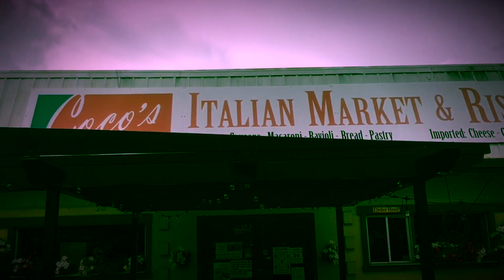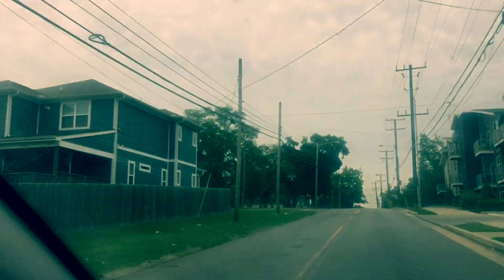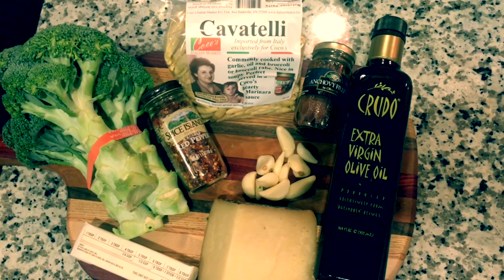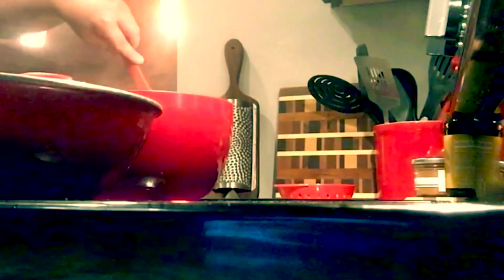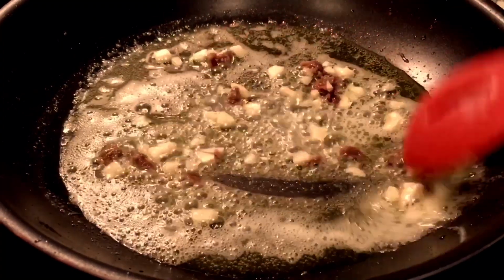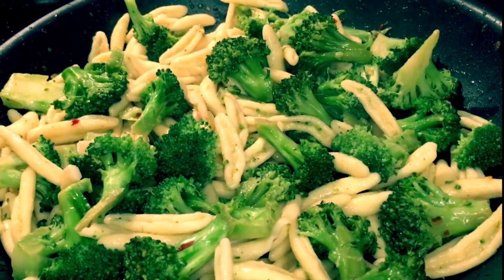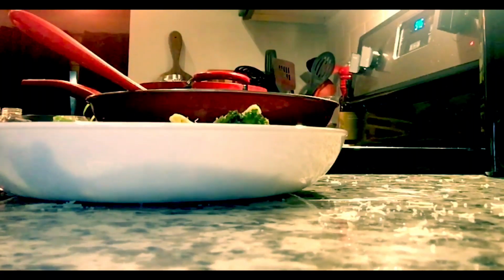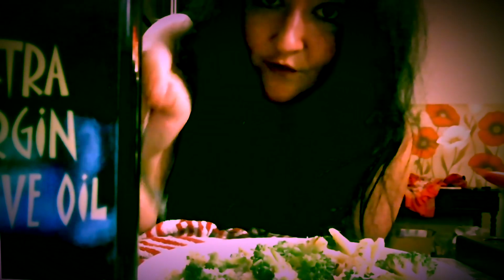How to make Cavatelli and Broccoli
Singer/songwriter cooking delicious meals in my East Nashville kitchen using ingredients I find at local food markets in Music City.

A new market and dish is spotlighted each episode as my way of supporting local businesses while doing what I love. Comment with your questions or market/recipe requests.

Episode 1 of Gina Cooks Nashville - Cavatelli and Broccoli and Coco’s Italian Market

@GinaCooksNashville (food page)
@GinaSiciliaMusic (music page)